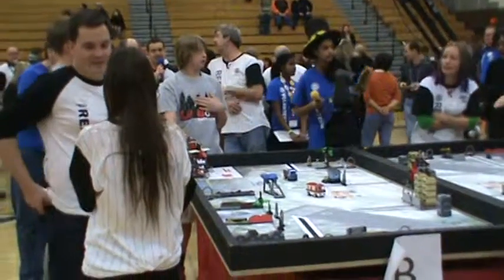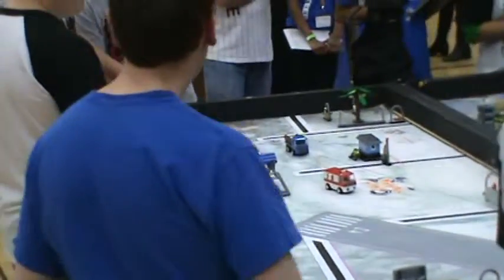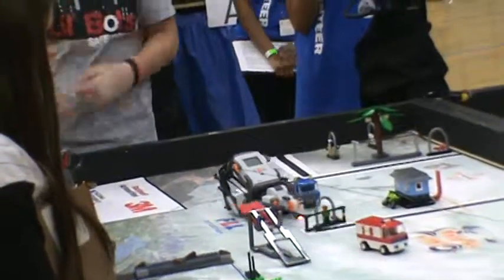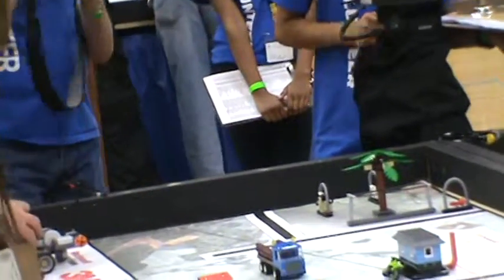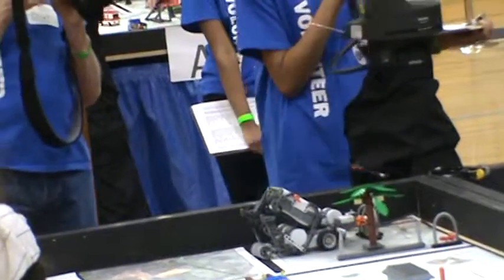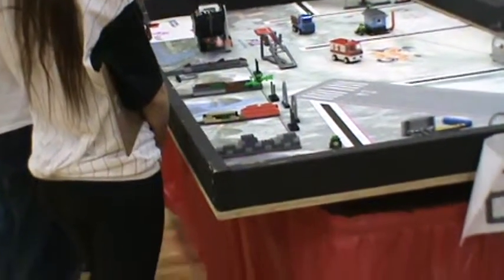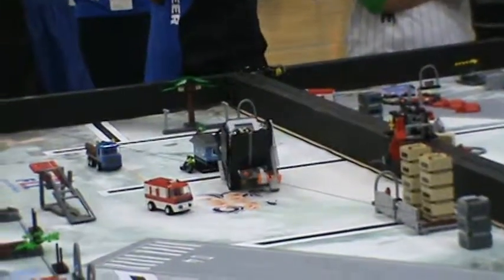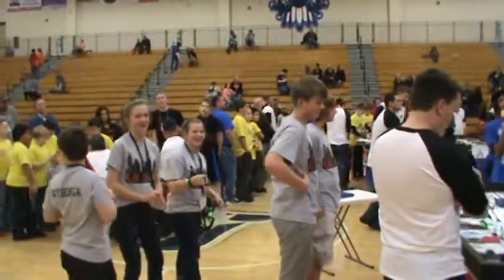Liberty HS Championship 2014 3rd Round